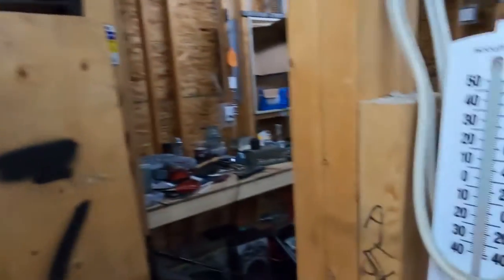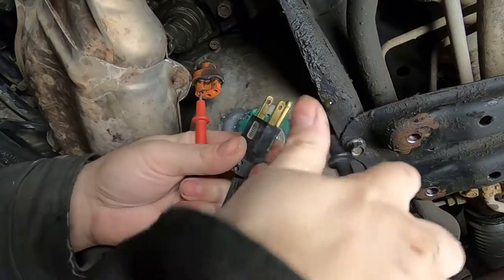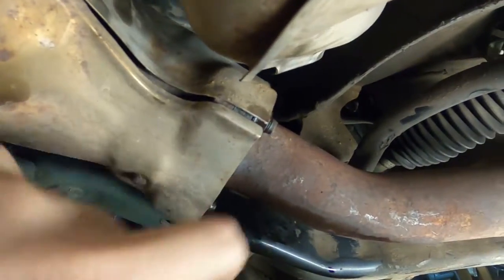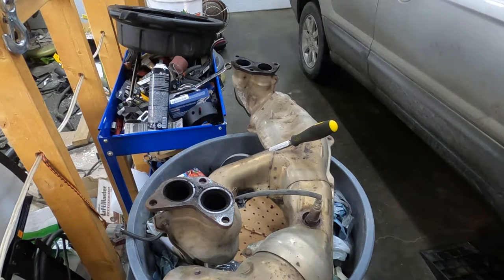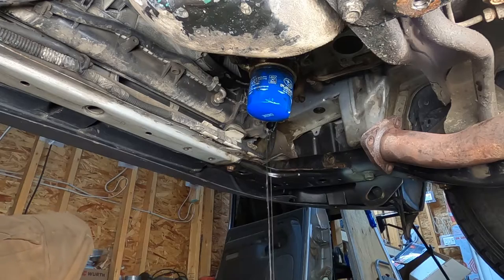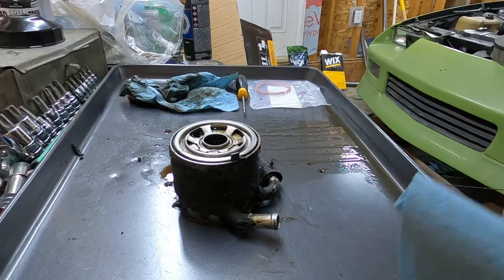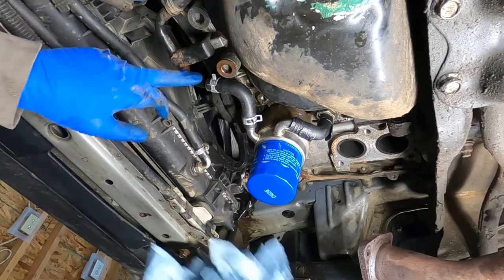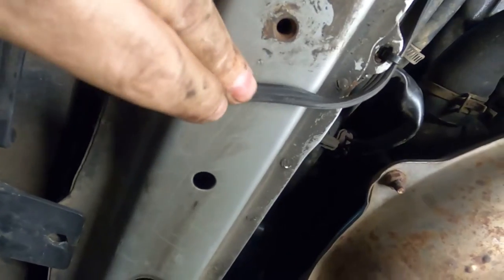06 Forester - Block Heaters, Oil Coolers and O2 Sensors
A few things needed to be fixed or looked at and since everything was in the same area just decided to knock it all out at once.